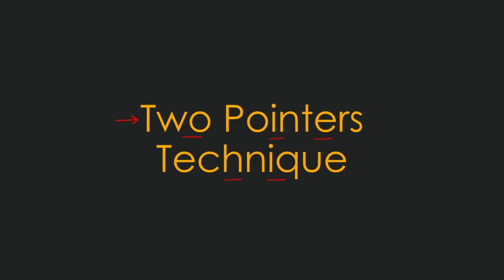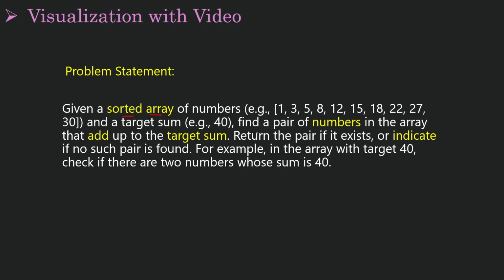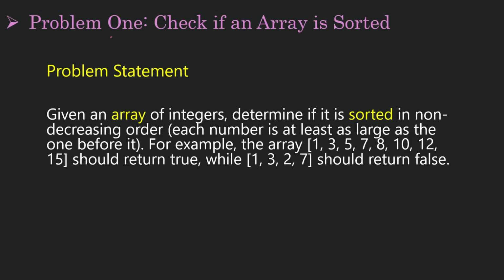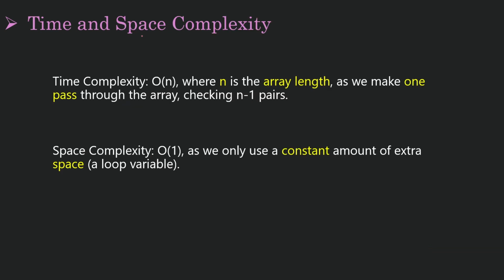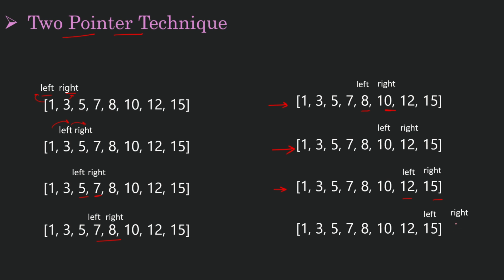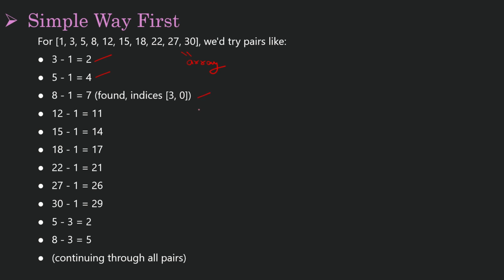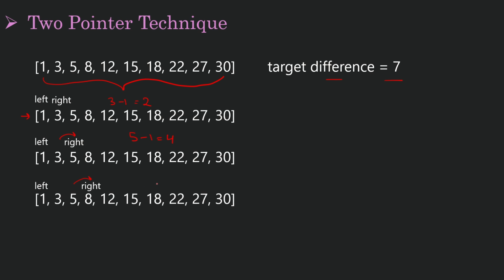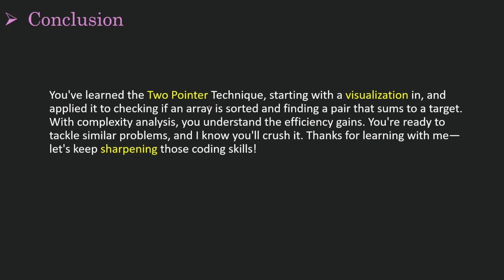Two Pointers Technique for Problem Solving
Lets learn about this interesting problem solving technique of two pointers